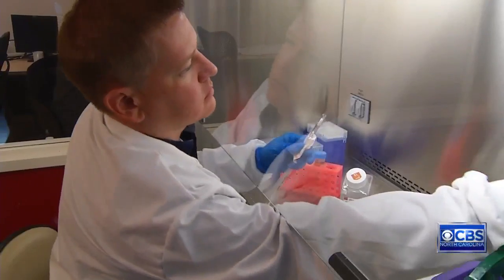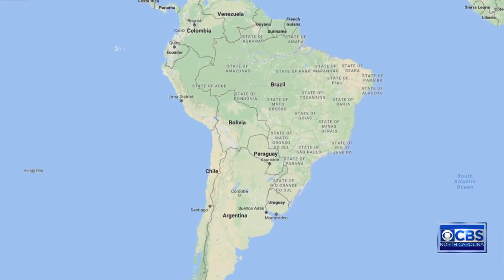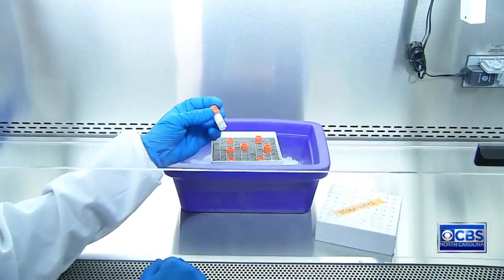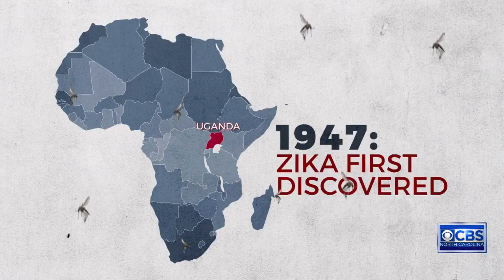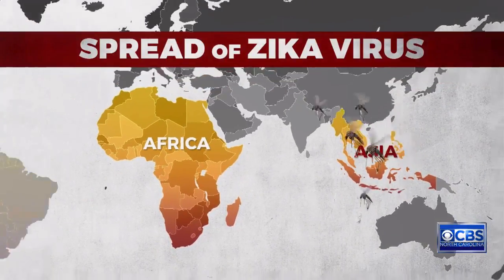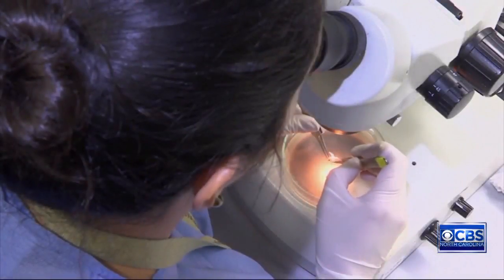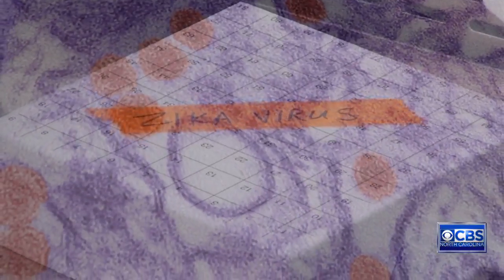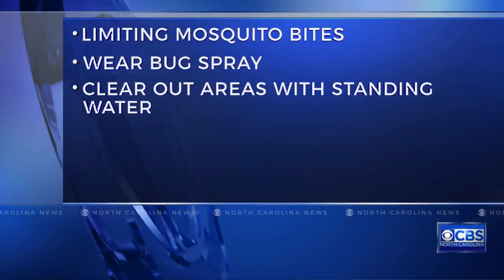Zika virus may never completely go away, UNC researcher says